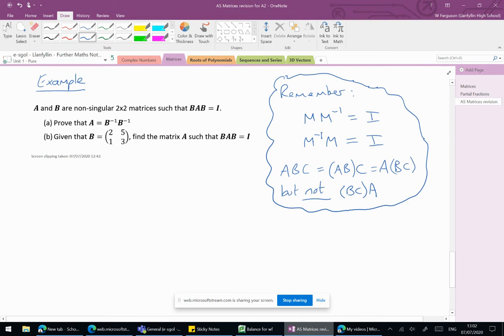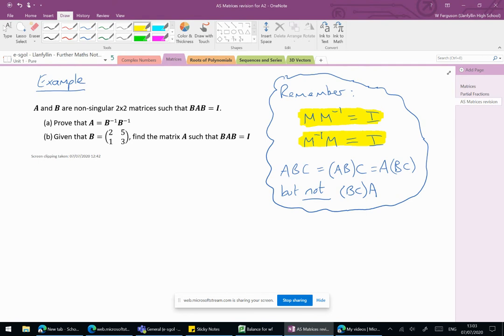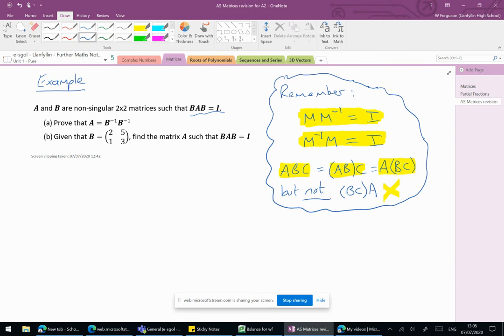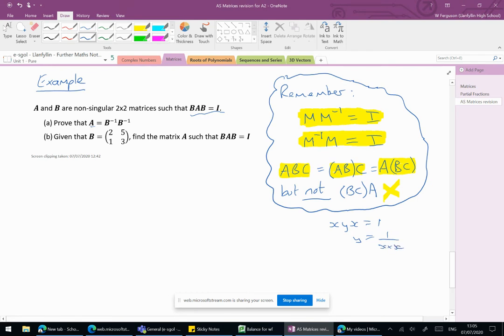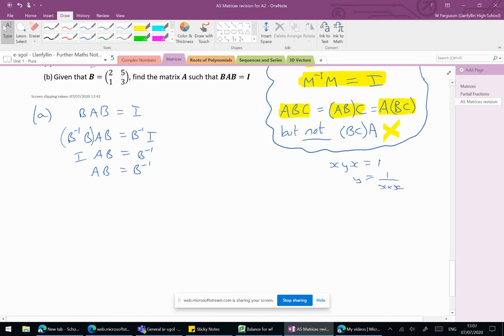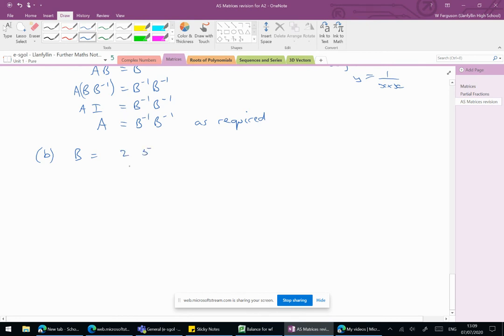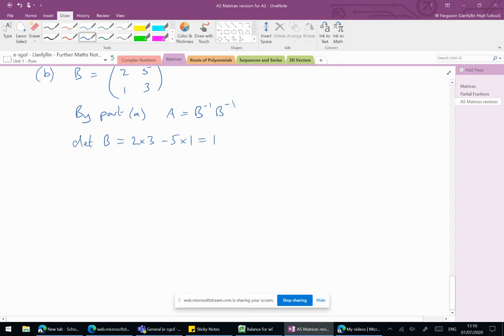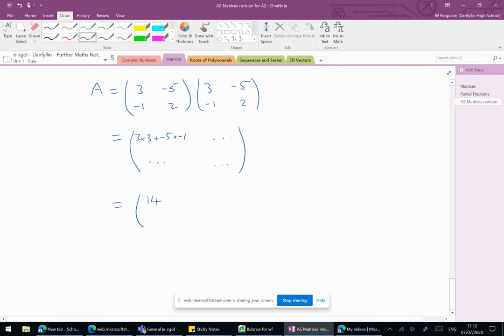AS matrices revision 4 worked example